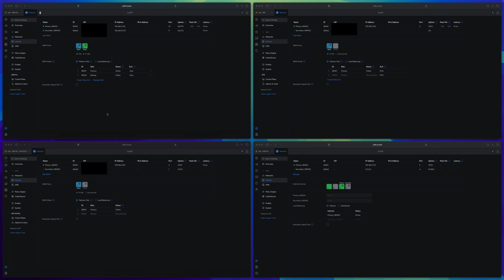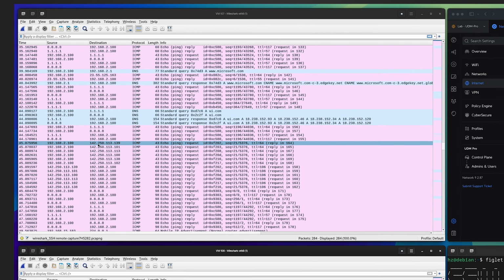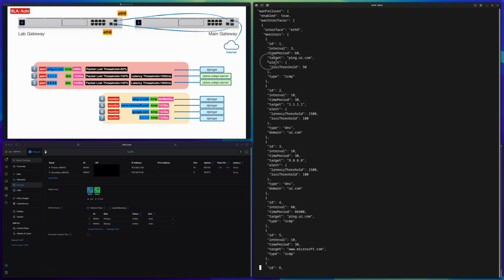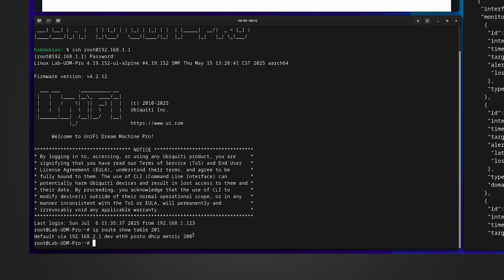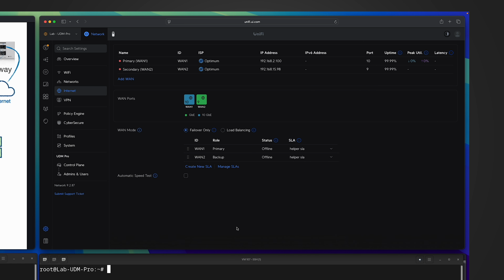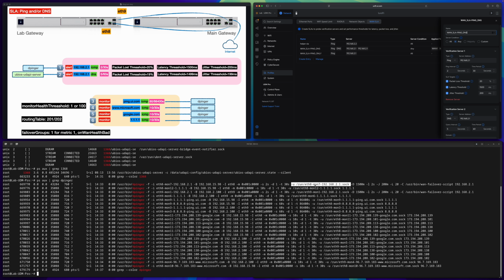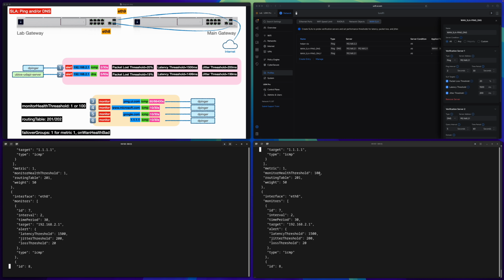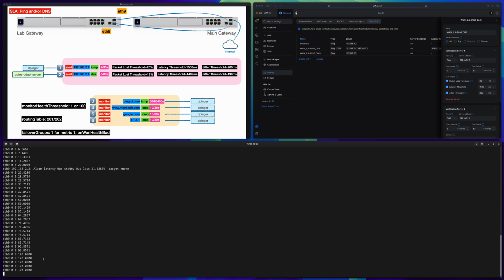Ubiquiti UniFi WAN SLA - Customizable monitoring of Internet connection health